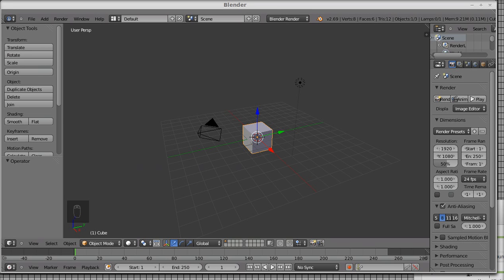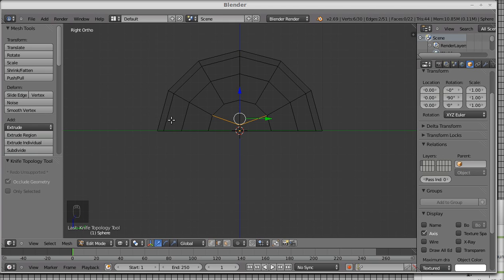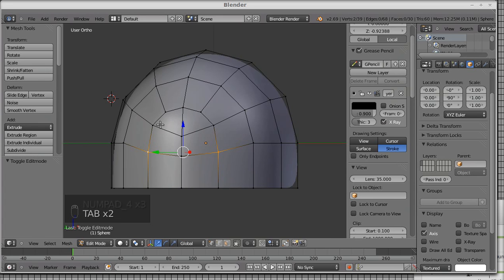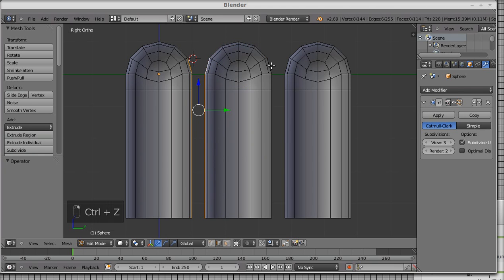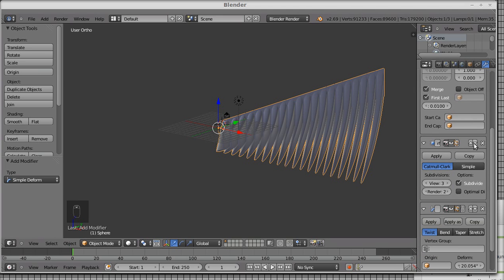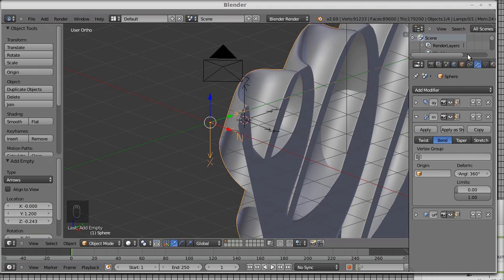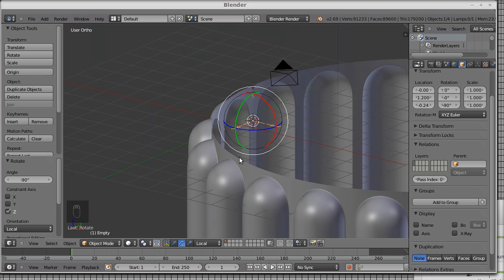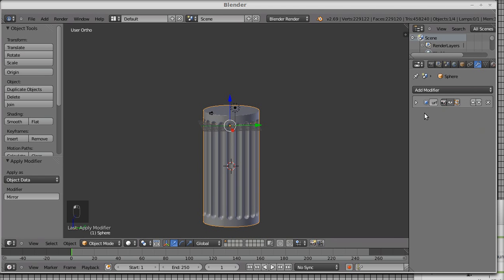Blender subd modeling exercise 7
Another one sourced from gotwires.info. This one was created as a quick tip for the Simple Deform modifier, especially the Bend function and how it can work on any axis, not just the Z, as is the limitation of the modifier. I hope you learn something from it.